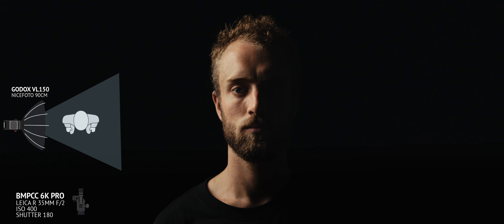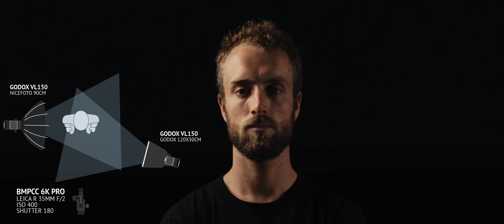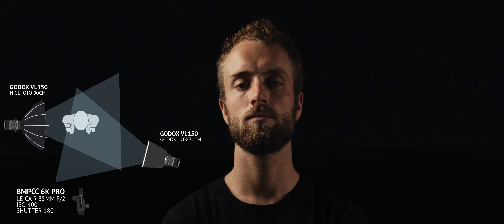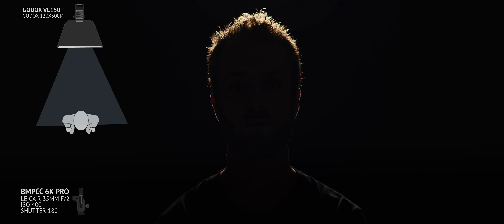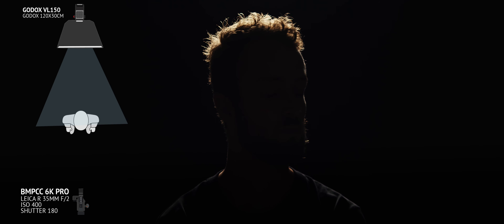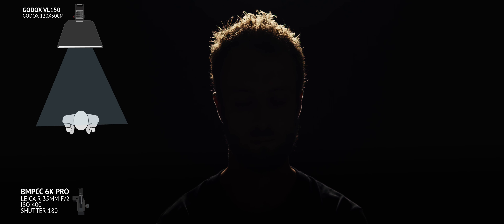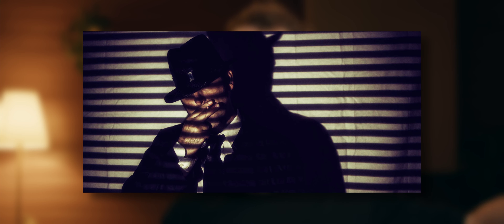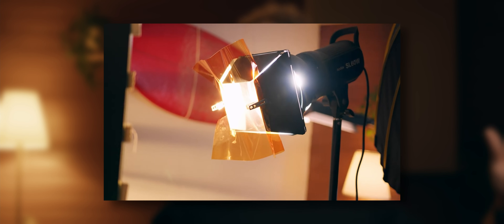Basic CINEMATIC Lighting Techniques in 4 Minutes